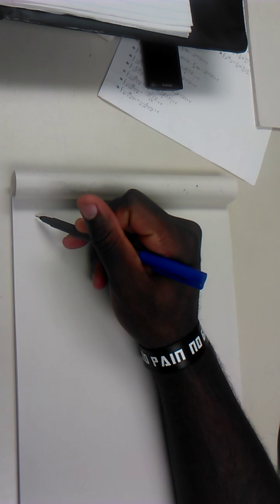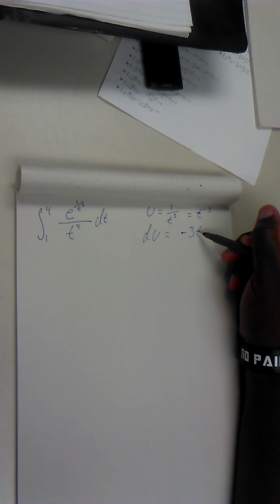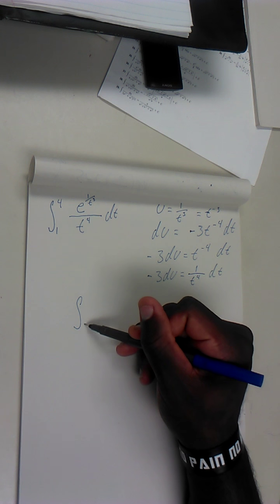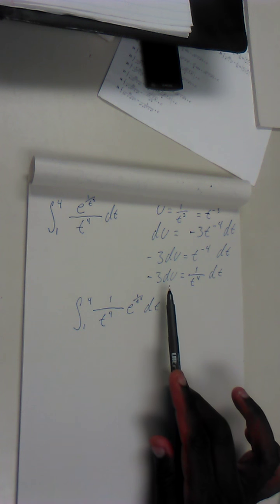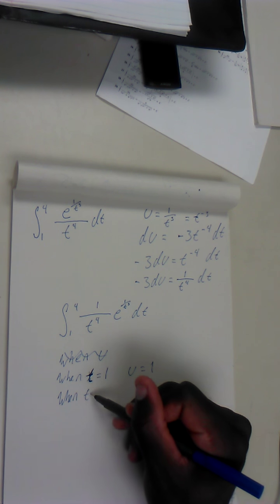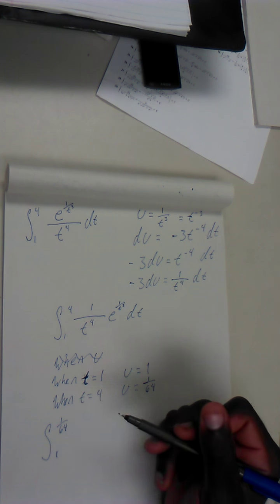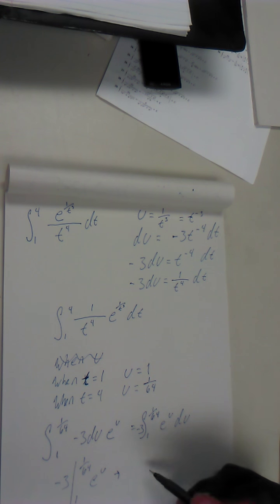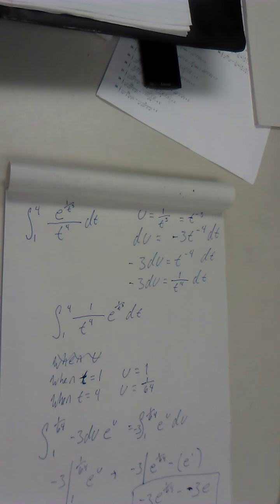Calc U-Sub Ex. 30